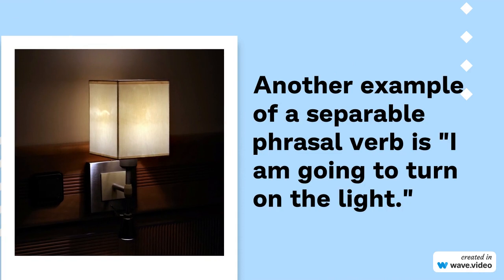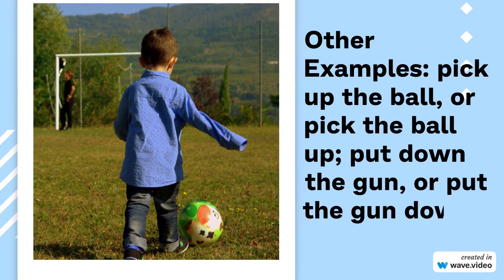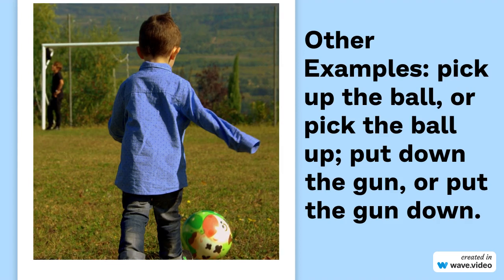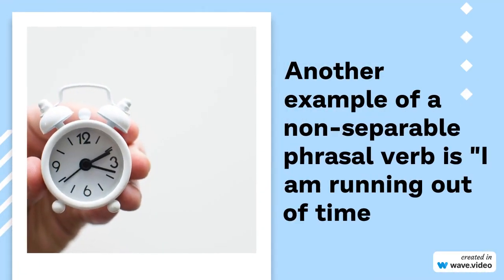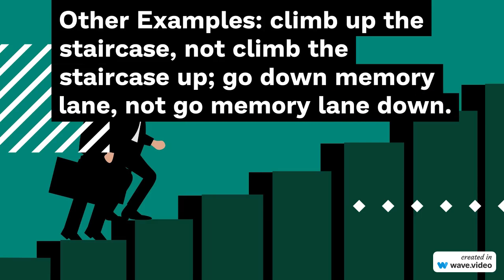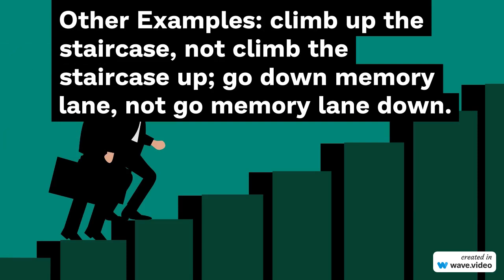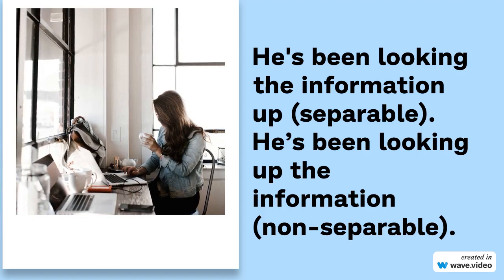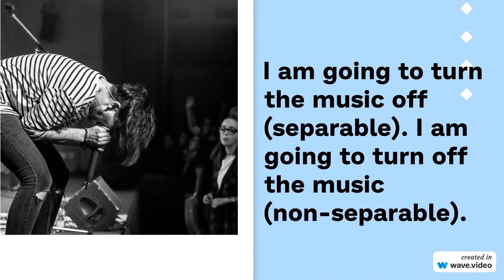PHRASAL VERBS: SEPARABLE AND NON SEPARABLE // English Grammar Lesson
Phrasal verbs are commonly used in spoken and informal English, and they enable us to communicate our ideas very effectively. Moreover, learning to use phrasal verbs correctly will help you sound natural in everyday conversation. In this video, you'll learn all about phrasal verbs and how to use them correctly.

TRAINING COURSES:
HOW TO SET UP AN ONLINE TEACHING BUSINESS:

EBOOKS
1. Good Success In English – Complete Study Package for English Learners
2. Good Success Handbook: A Study Package For Senior School Certificate Level
3. How to Score High in English Exams
4. How To Turn Your Ideas And Skills Into Products (Self-Development eBook)
5. Mobilizing Your Talents And Skills For Amazing Success (Selfevelopment eBook)
6. The Secrets Of Digitizing And Monetizing Your Skills (Self-Development eBook)
7. The Blueprint For Amazing Career Success (Self-Development eBook)
8. Self-Discipline As A Catalyst To Success (Self-Development eBook)
9. From Busy & Broke to Productive & Rich (Personal Development Book):
10. Break Your Barriers & Achieve Your Dreams (Personal Development Book)
11. How to Create & Sell Info Products in 5 Easy Steps